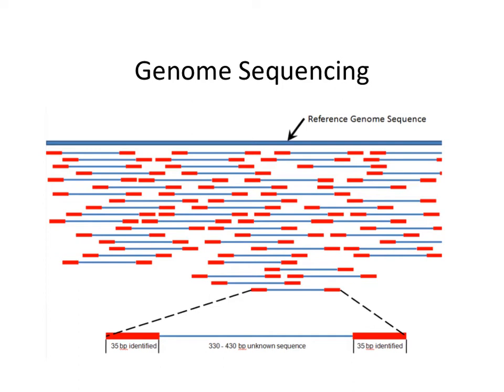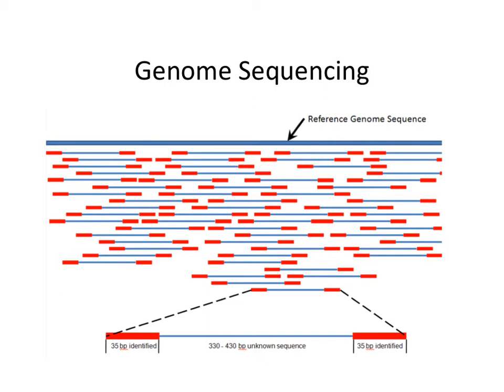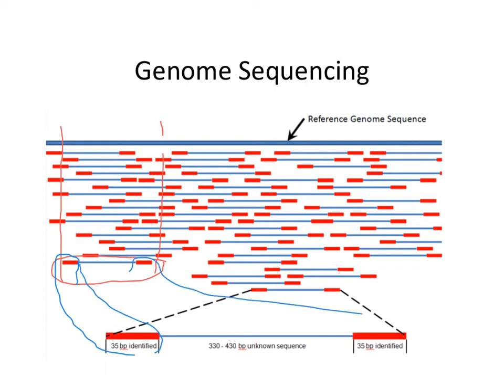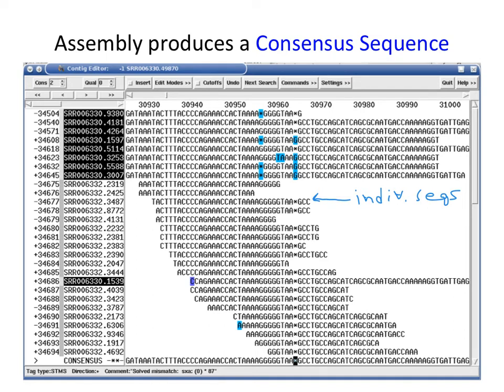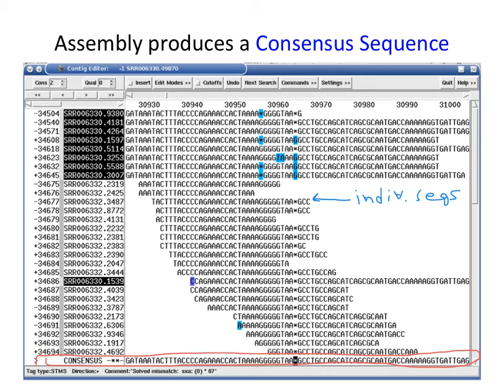genome seq alignment consensus